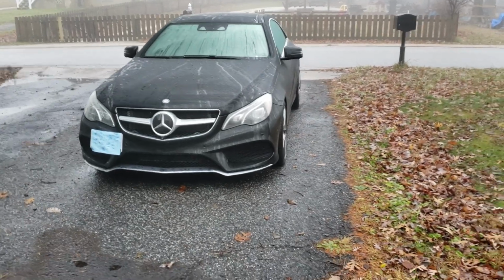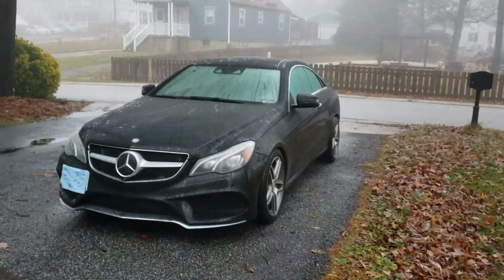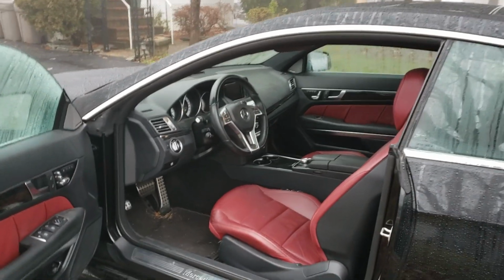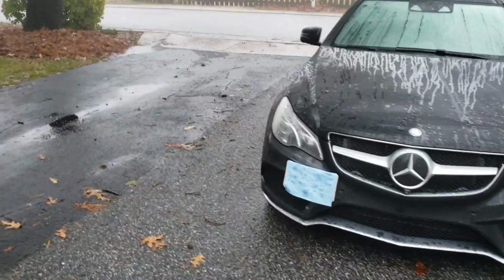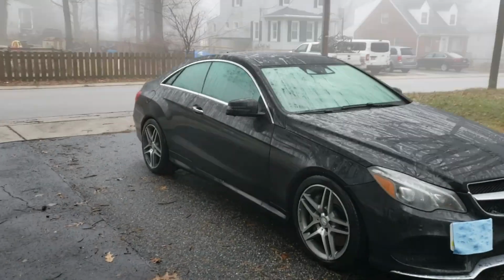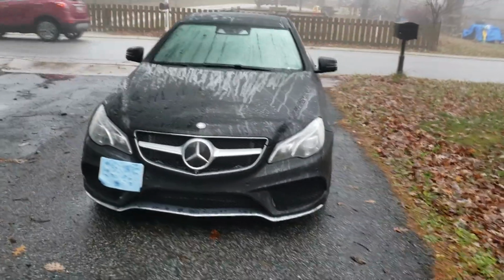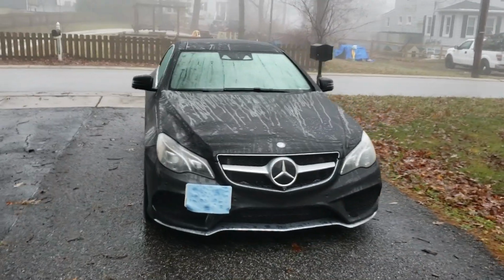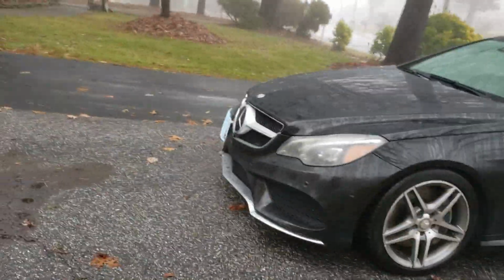Project E550 - 800 HP - Intro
Intro to project E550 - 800 horsepower is the goal for this car, let see what the M278 motor can do